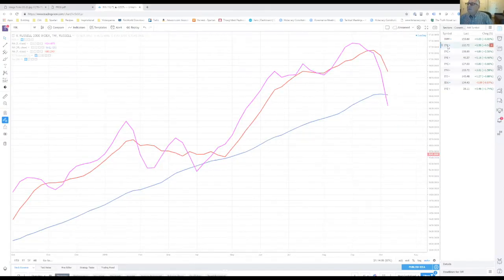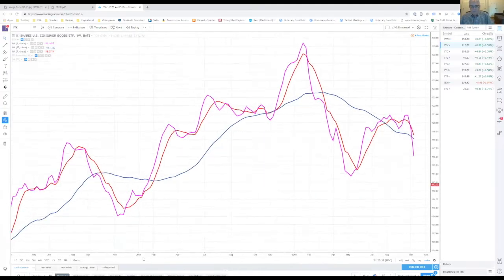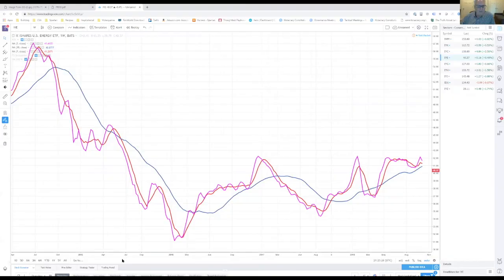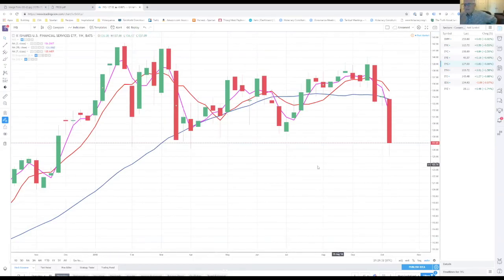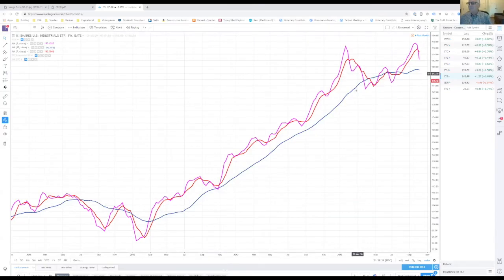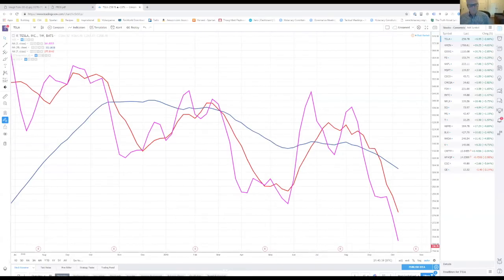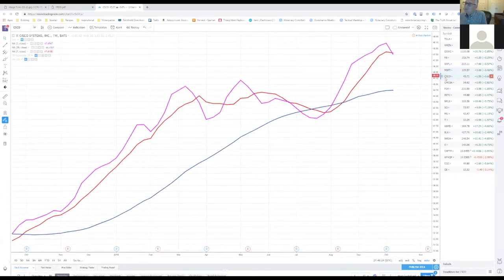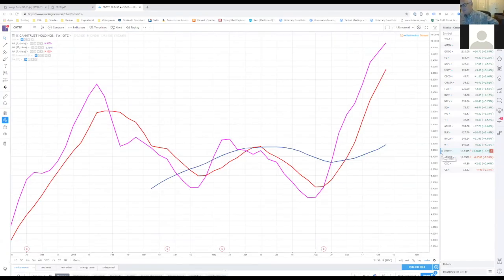Consensio (Part III - The Art of Execution)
D. Tyler Jenks
President & CIO

The Consensio Webinar consists of three 1-hour segments that will consist of:

    1st hour- 80% of the potential of moving averages are underutilized, even by expert technicians. How are they used, how Should they be used? Simple vs. Exponential. Why 2 moving averages, why 3, why more? What is the essence of a moving average? What does it tell you? What information does it represent? Examples.

    2nd Hour- What is a trend? Short-Term, Intermediate, Long Term. What does each mean? How do you recognize them? What technical tools indicate a weakening or strengthening trend. Are trend changes predictable? Always, Sometimes, Never? Do the duration and amplitudes of trends vary with asset class? Within asset classes?

    3rd hour-Consensio-the art of understanding and reacting to incremental trend shifts using multiple moving averages of varying durations. Many examples, 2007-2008 stock and bond markets, cryptos 2017, 2018 stock markets, 2009 stock markets, bottoms and tops in precious metals, emerging markets, junk bonds.

After the first three hours of the webinar, there is an hour of Q&A.

Tyler Bio:
Tyler Jenks has spent his entire professional career studying financial markets and investments. Mr. Jenks is currently President and Chief Investment Officer of Lucid Investment Strategies, previously a division of Dumont and Blake. Mr. Jenks served for ten years as President and Chief Investment Officer of Amivest Capital Management/NFB Asset Builder, North Fork Bank’s investment advisory division. Mr. Jenks served as Senior Portfolio Manager upon joining Amivest Capital Management in 1991, and was named Amivest’s Chief Investment Officer in 1998 when North Fork Bank acquired the firm. After graduating with a degree in International Relations from Principia College in 1971, Mr. Jenks spent four years as an officer in the United States Coast Guard. While stationed in Hawaii, Mr. Jenks received his M.B.A. from the University of Hawaii. Immediately following his military service, Mr. Jenks joined a major Wall Street firm and has spent the last 42 years as a student of markets and investments. During his career, Tyler has had the opportunity to work with some of the most accomplished chief investment officers, portfolio managers, fundamental and technical analysts, market timers, theoreticians and academicians in the business.

Mr. Jenks’ broad overview of world economics and investment trends is not simply theoretical. He has managed hundreds of millions of dollars for institutions, charities, pension funds and individuals and has done so very effectively for over 42 years. Mr. Jenks loves to share his experience and investment acumen through classes, seminars and the financial media. He expresses challenging and complex concepts in a remarkably simple and down-to-earth style.

Before joining Amivest Capital Management in 1991, Mr. Jenks founded Boston-based Kanon Bloch Carre & Co., Inc. and was Director of Research and Chairman of the investment committee from 1985 to 1991, where he was responsible for the design, development and implementation of mutual fund evaluation techniques. From 1975 to 1986, Mr. Jenks was extensively involved in portfolio management, investment research and trading system design and assessment at Dean Witter, Loeb Rhodes Hornblower and Shearson/American Express.

Everything contained in this website, related newsletters, training videos and training courses (collectively referred to as the "Material") has been written for the purpose of teaching analysis, trading and investment techniques. The Material neither purports to be, nor is it intended to be, advice to trade or to invest in any financial instrument, or class of financial instruments, or to use any particular methods of trading or investing.

Investing and trading involve risk of loss. Past results are not necessarily indicative of future results.